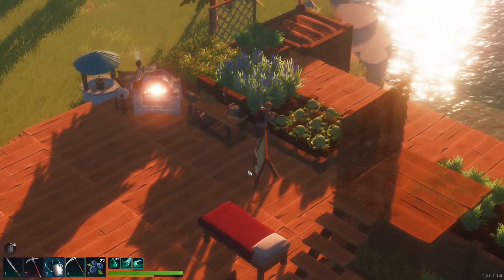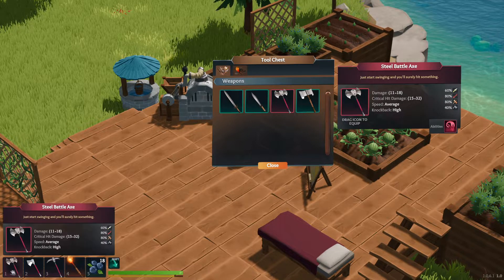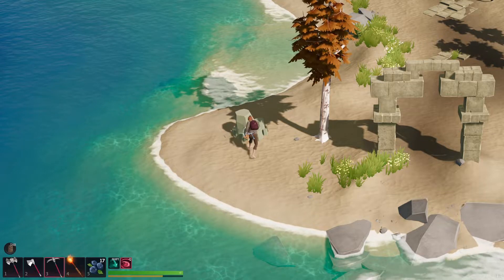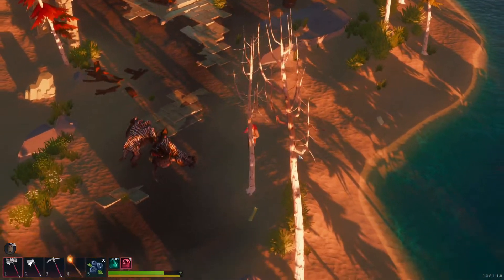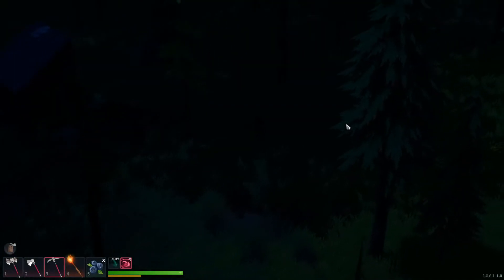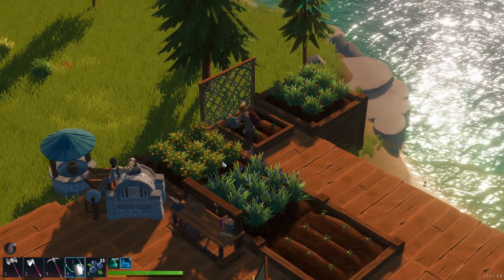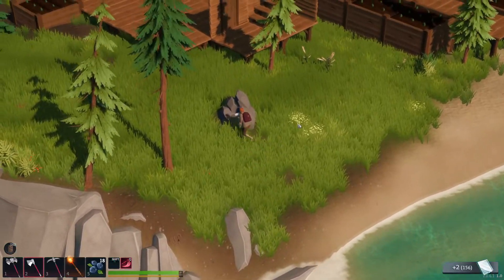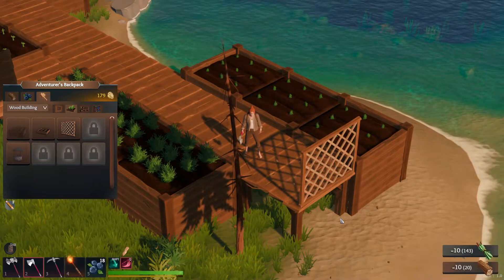LEN'S ISLAND | Gameplay / Let's Play | Ep 12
Len's Island is a building, crafting, farming game that also offers exploration and dungeon battles.

System Specs:
OS: Windows 10 (64 bit)
CPU: Intel Core i7-9700KF 3.60 GHz
Graphics: NVIDIA GeForce RTX 2080 Super
Mic: Blue Microphones Yeti - Blackout
Memory: 32 GB Ram